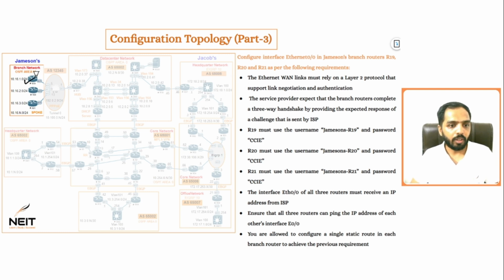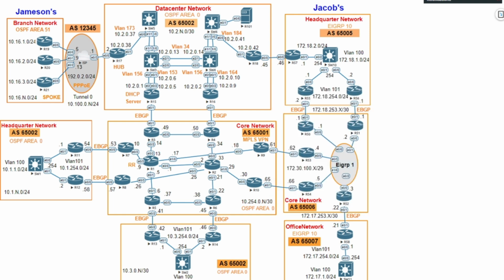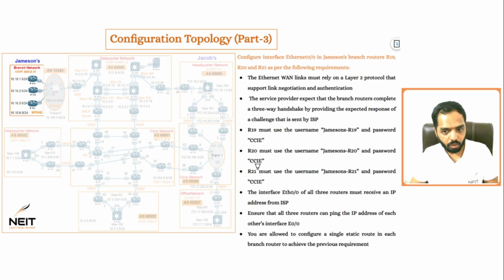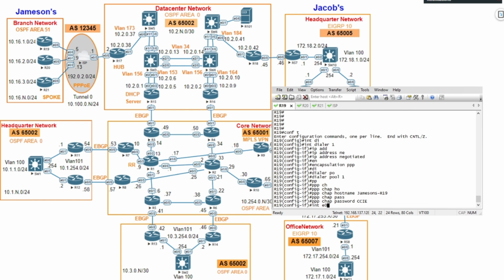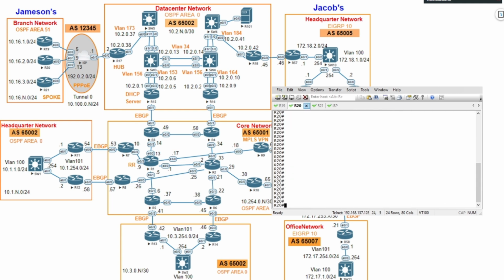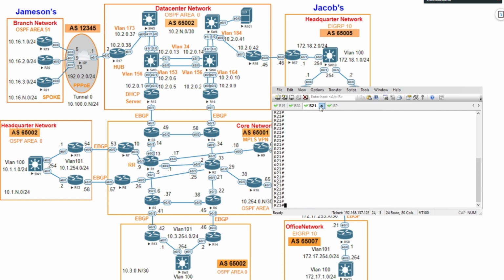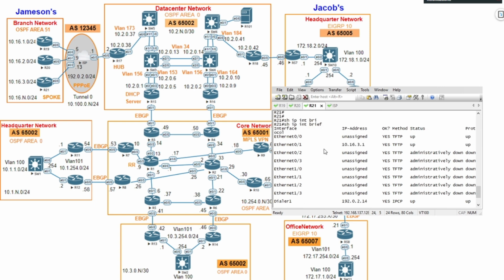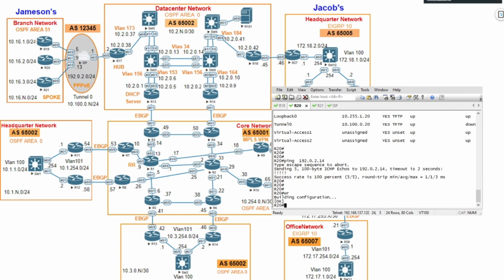Configuration Topology Part 3